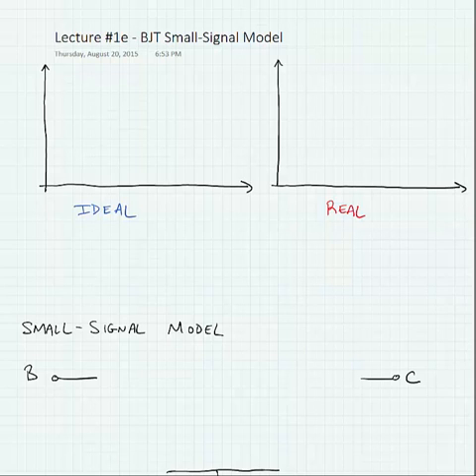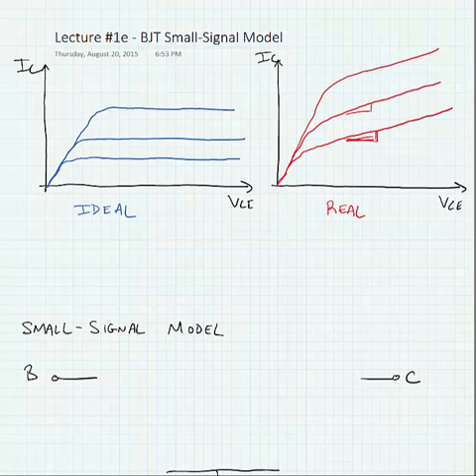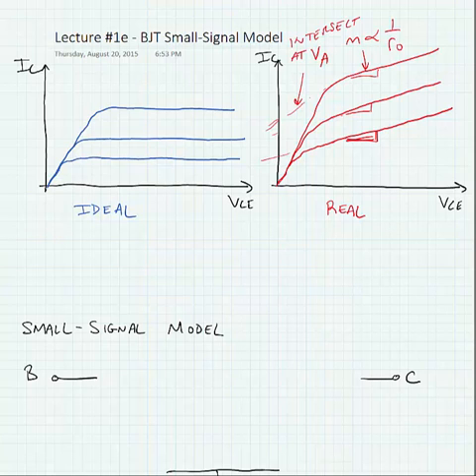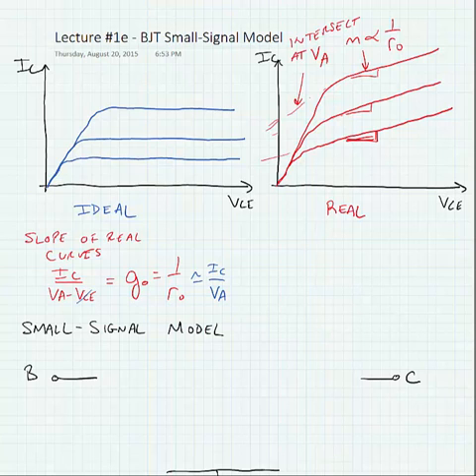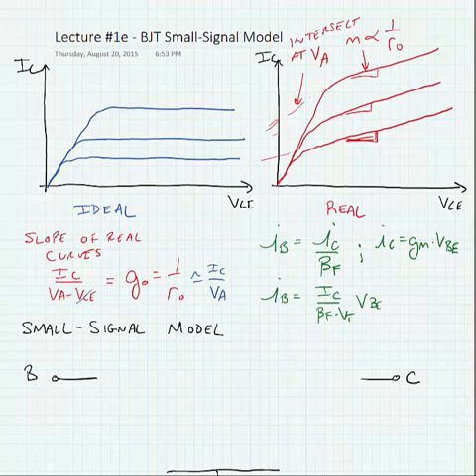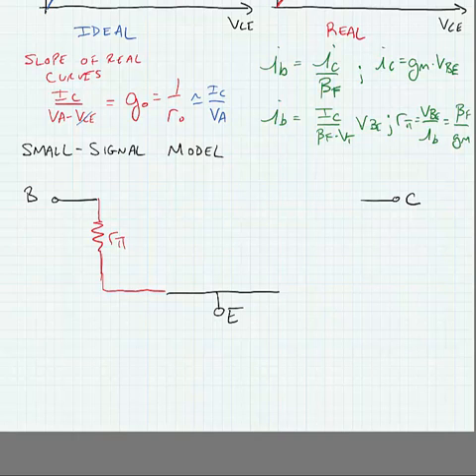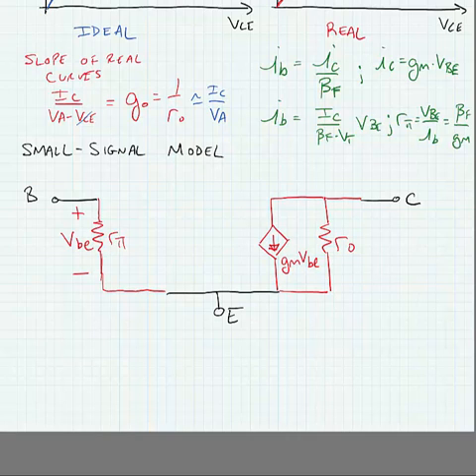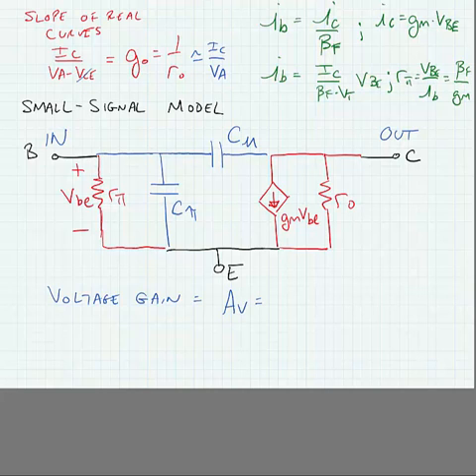ECE 3110 - Lecture 1e: BJT Small-Signal Model (New)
Find the hybrid-pi model of a BJT transistor